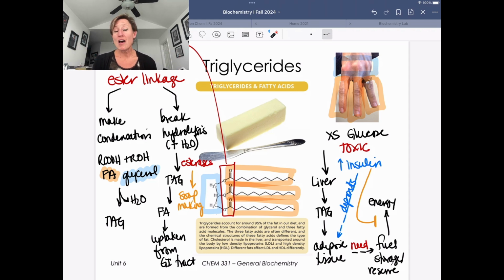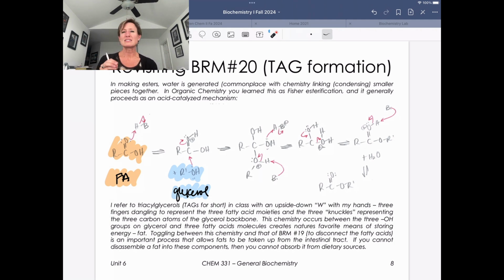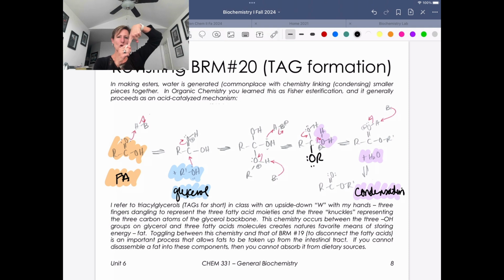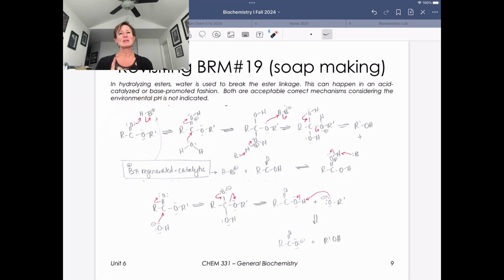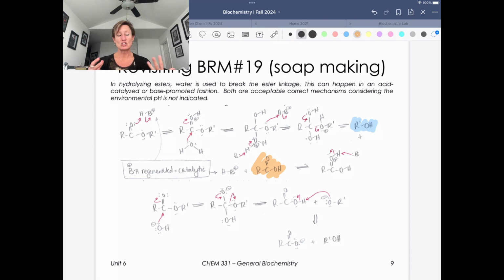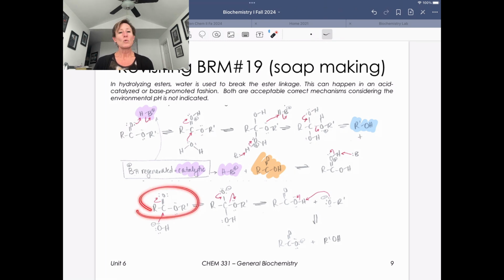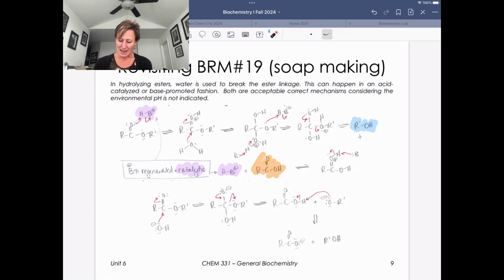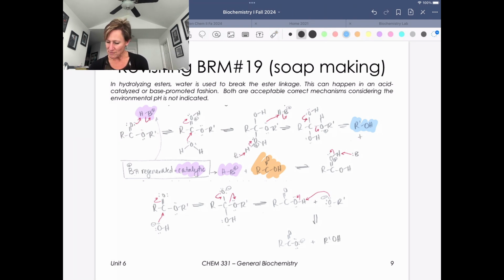Ester making and breaking in triglycerides